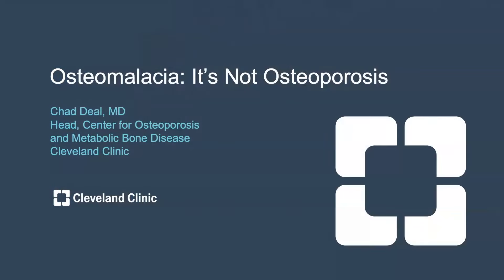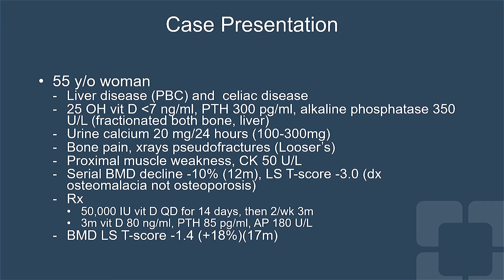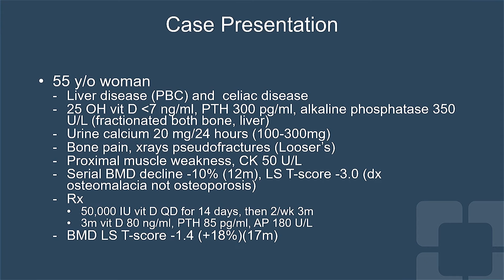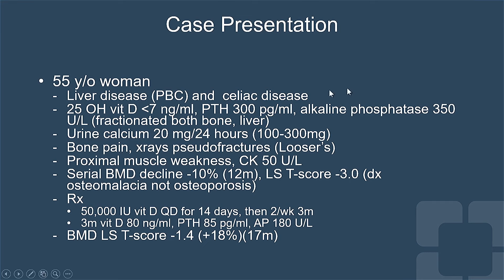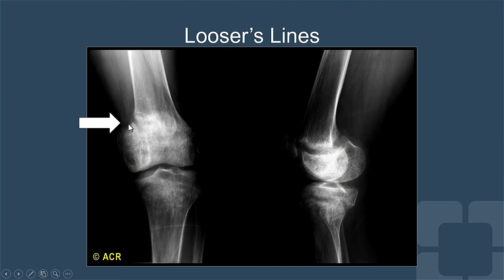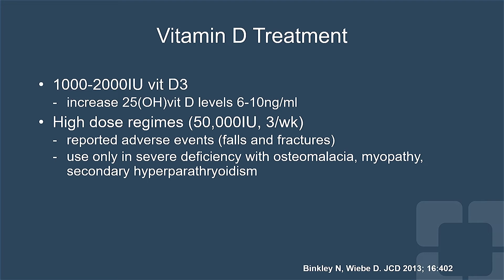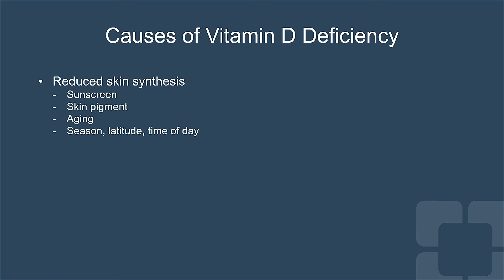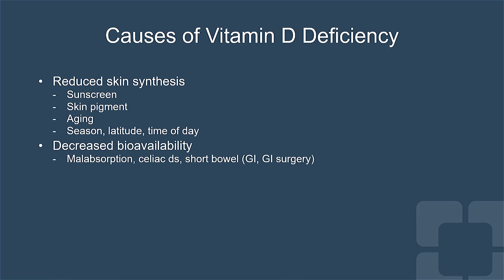Osteomalacia: It’s Not Osteoporosis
Why what might appear like osteoporosis but is actually osteomalacia as discussed by rheumatologist Chad Deal, MD.

Dr. Deal is the Head of the Center for Osteoporosis and Metabolic Bone Disease, Cleveland Clinic.